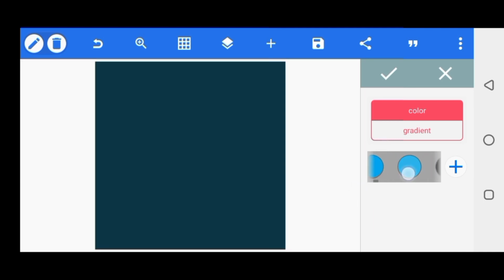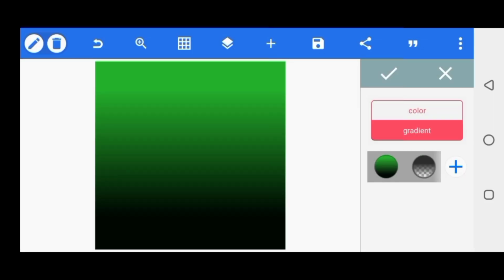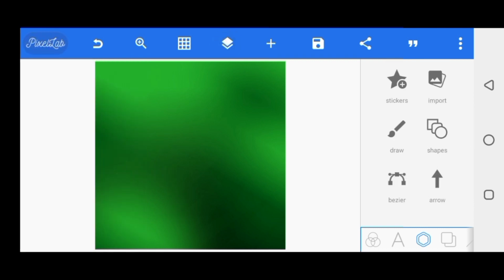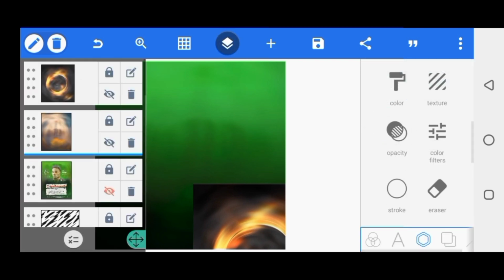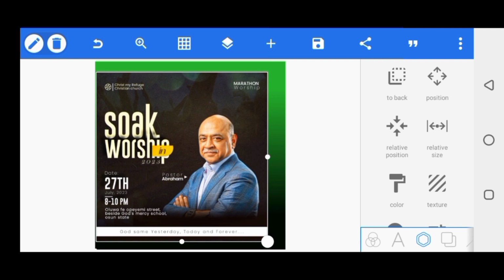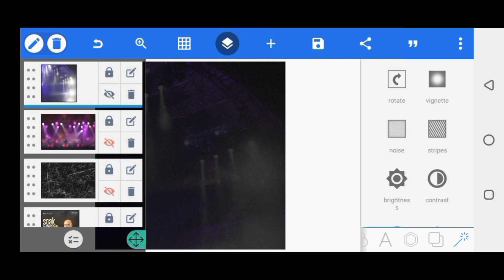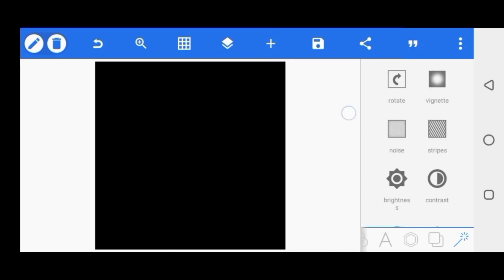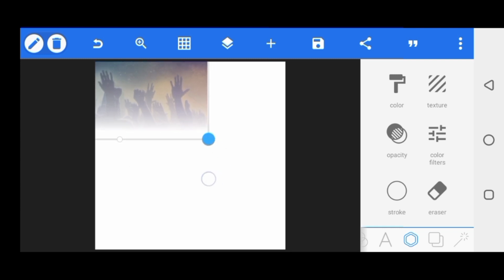How to Create and blend backgrounds with Pixellab - The easy methods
In this video you will learn how to create great backgrounds for your flier designs with Pixellab . In this video I shared how you can use Pixellab to create awesome design backgrounds that help you communicate your visuals properly.

You will learn how to:
. Create simple backgrounds
. Blend backgrounds for designs
. using basic colours and gradients